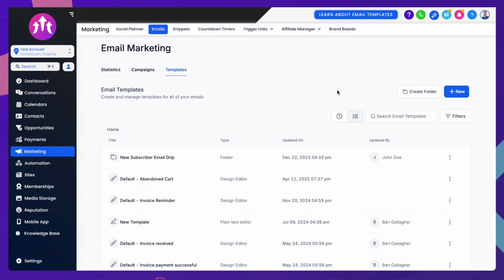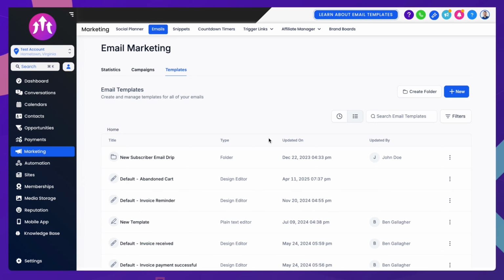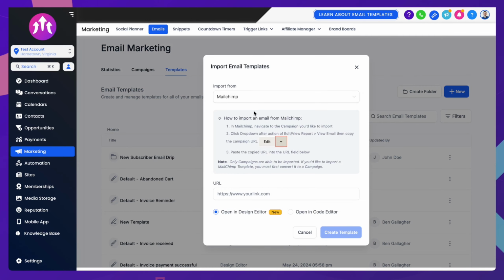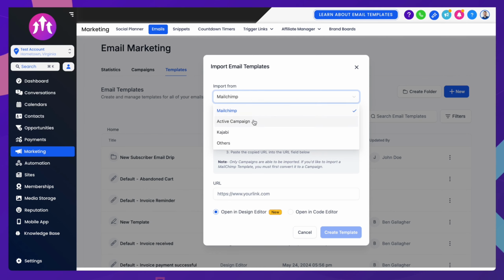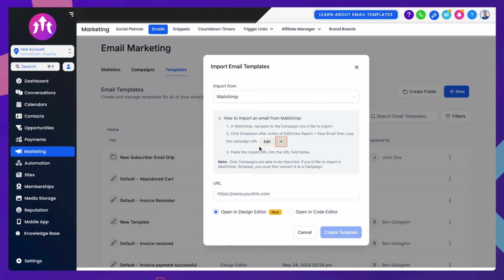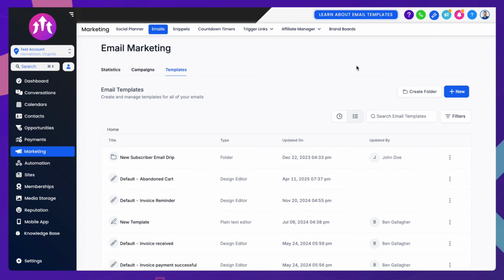UPDATE - Import Mailchimp Designs - Full Scope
Coming from Mailchimp and don't want to lose the email designs you worked so hard on?

Now, you can easily import those designs directly into our email builder!